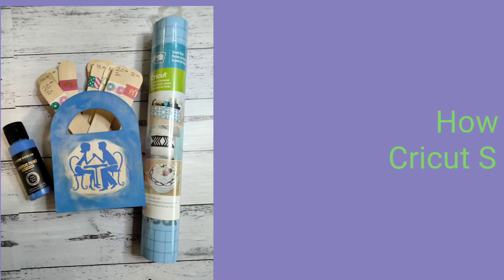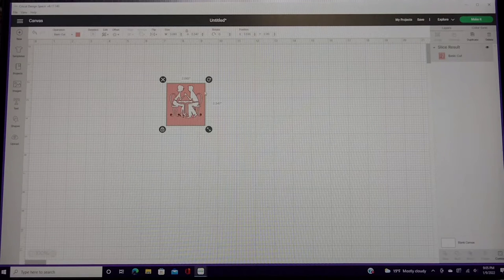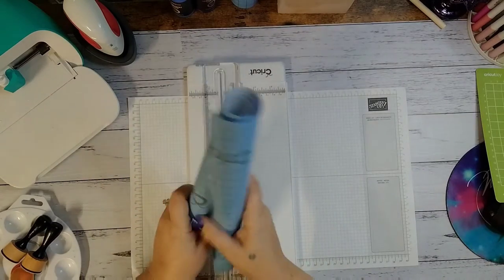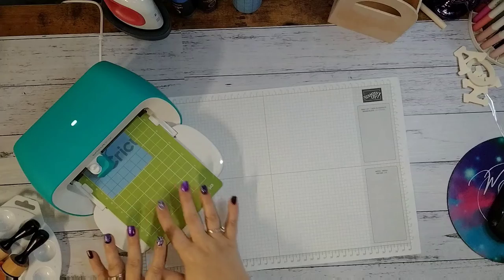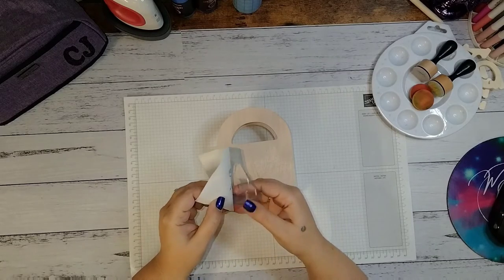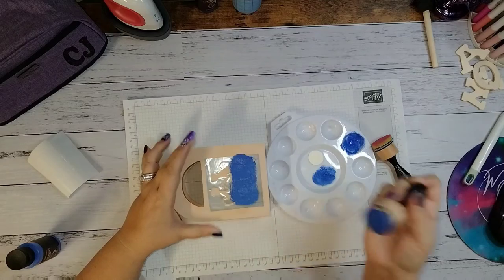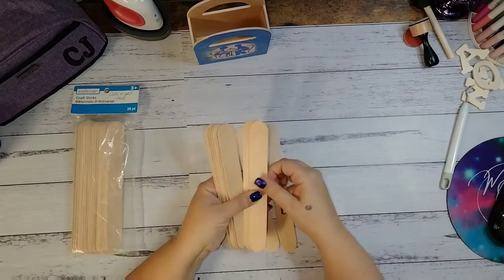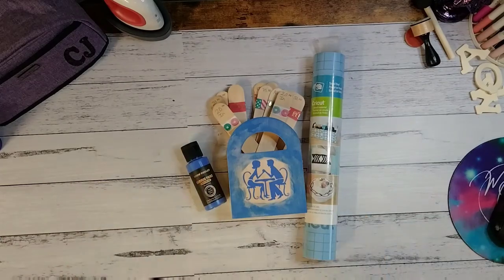How to use Cricut Stencil Vinyl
Hey guys, I'm so happy to be sharing with you how to use your Cricut.
I will add links to anything I can find for you to purchase.